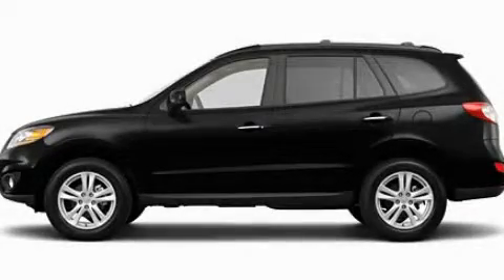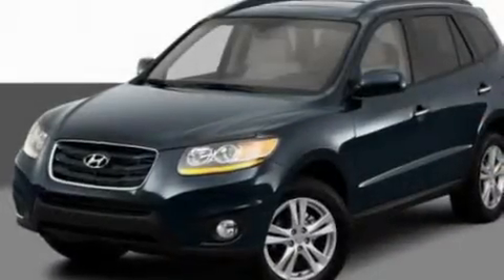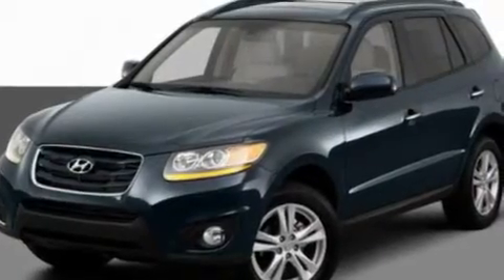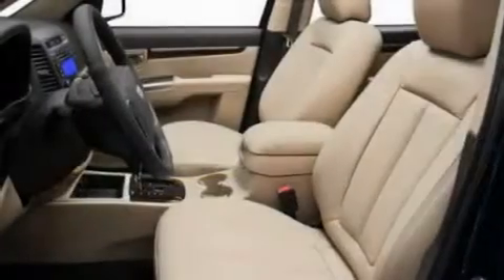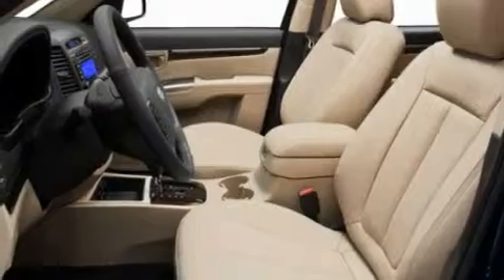2011 Hyundai Santa Fe MI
Year : 2011

 Make : Hyundai

 Model : Santa Fe

 Engine : 3.5L V6

 Trans . : Automatic

 Exterior : Black

 2027 S. Telegraph Road